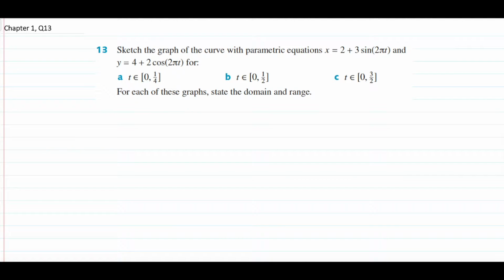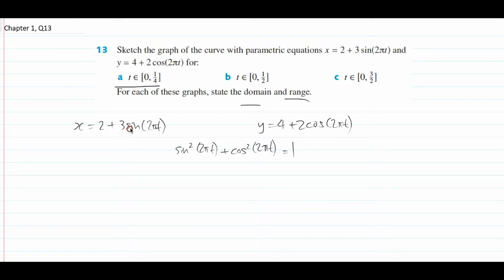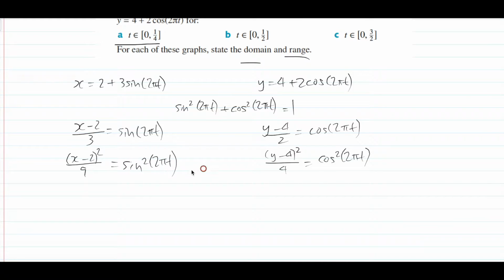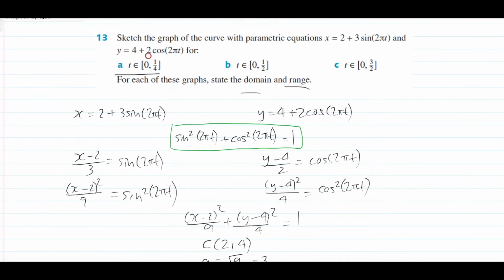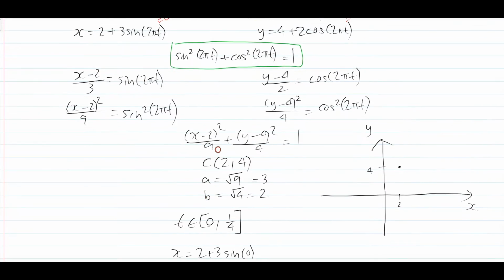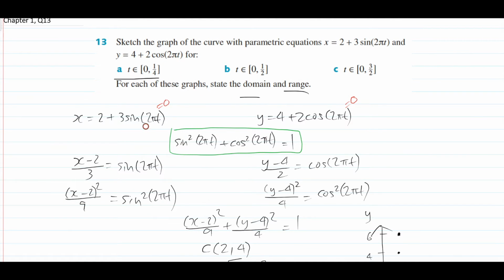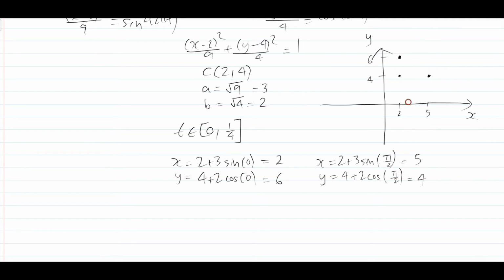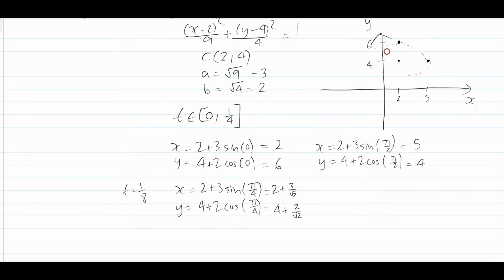Parametric Equations | Chapter 1H Q13